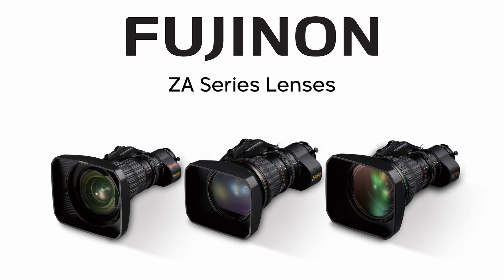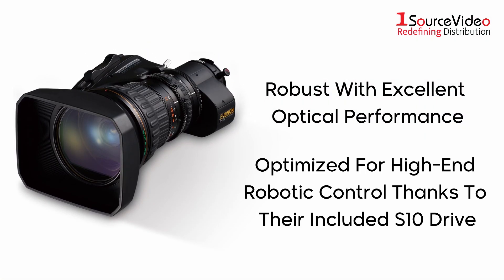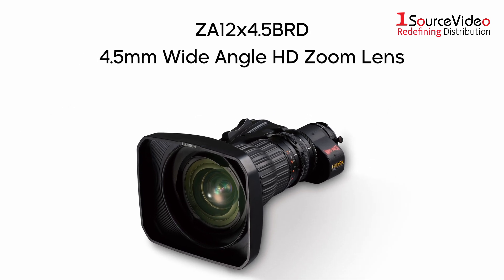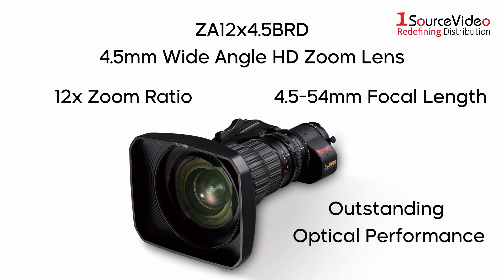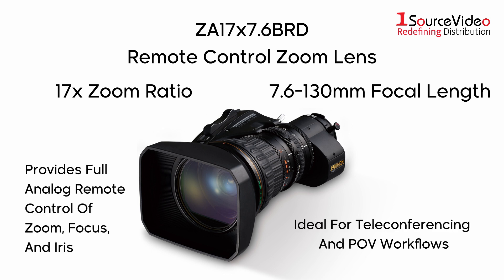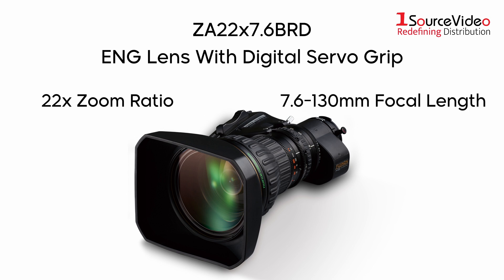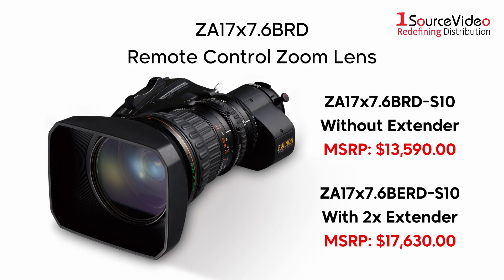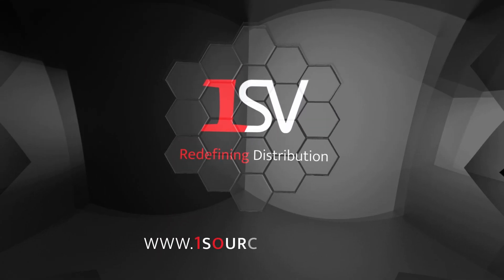Fujinon's ZA-series Lenses: The Perfect Lenses For Broadcast Setups!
Fujinon's ZA-series Lenses have been designed for high definition TV broadcasting, and are especially effective in sports broadcasting and program production!